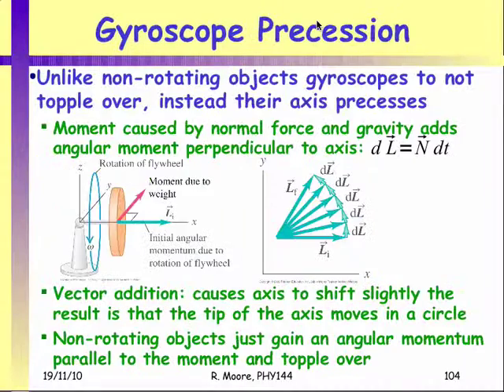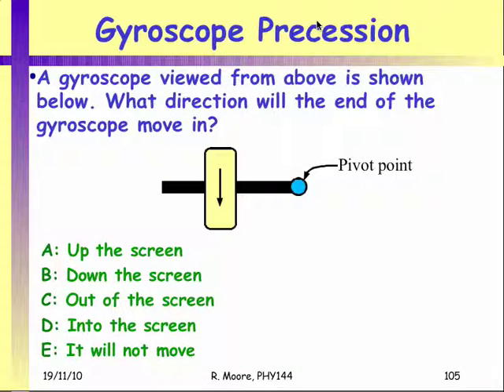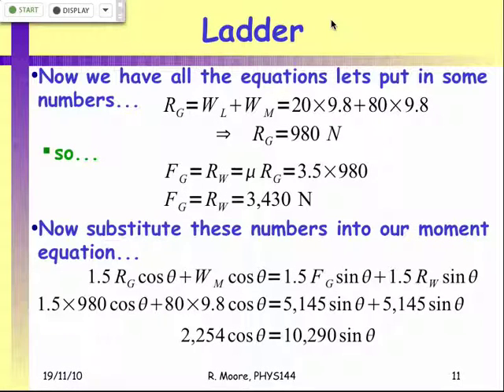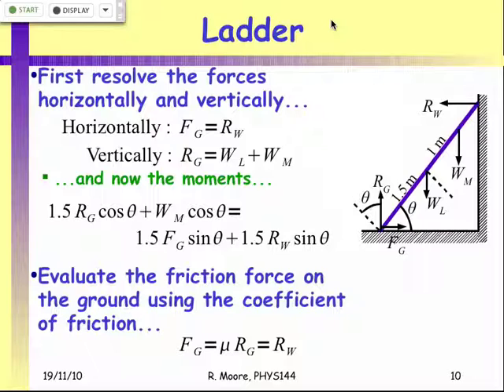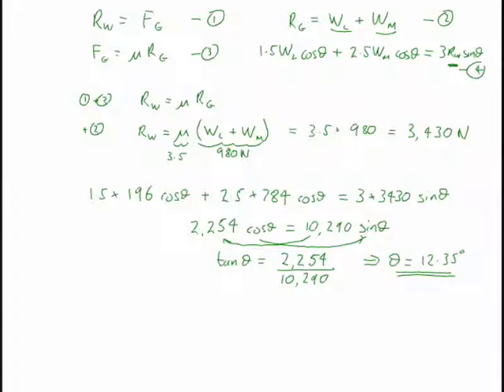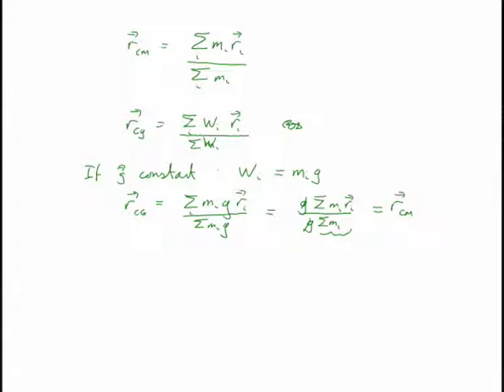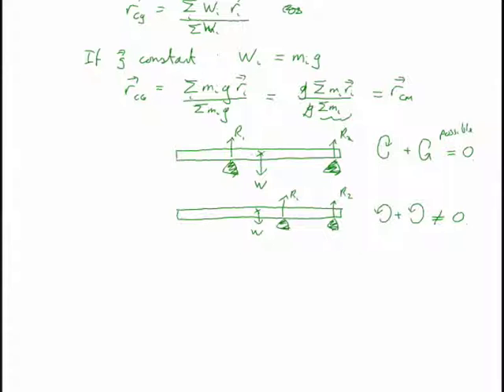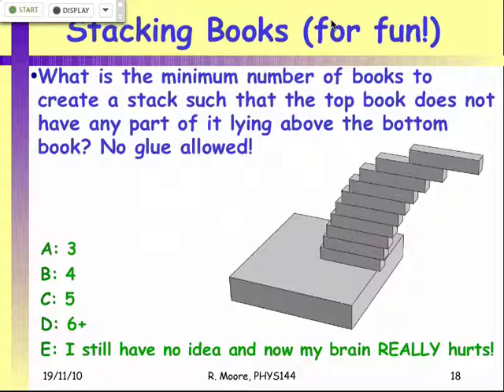PHYS 144 Lecture 30: Gyroscopes and Equilibrium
Lecture 30 from a first year, calculus-based course on Newtonian Mechanics and Special Relativity, given in 2010. This lecture starts with a brief interlude to demonstrate and explain the precession of a gyroscope. The lecture concludes by covering several equilibrium examples.